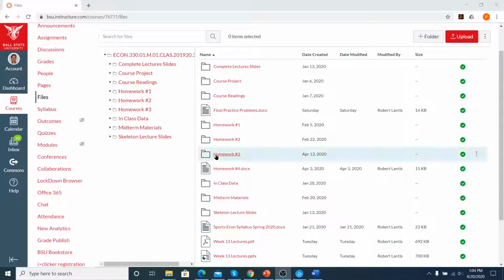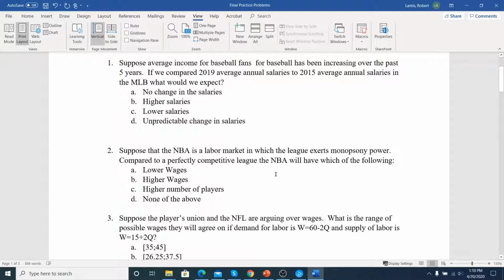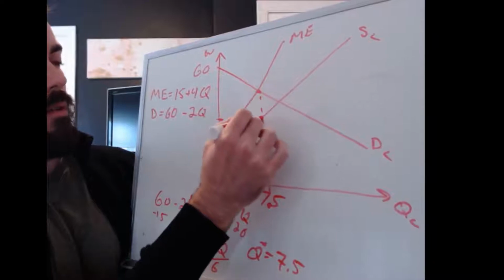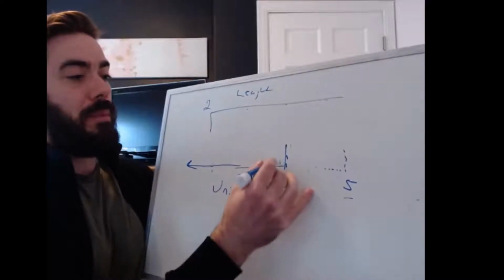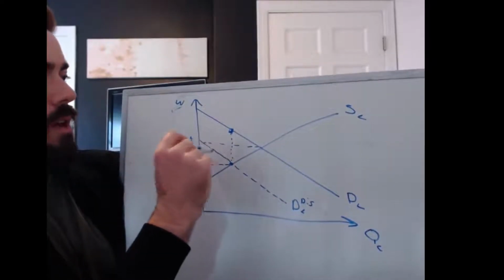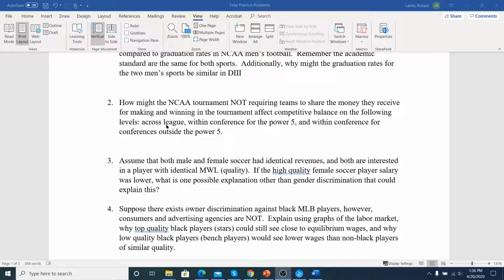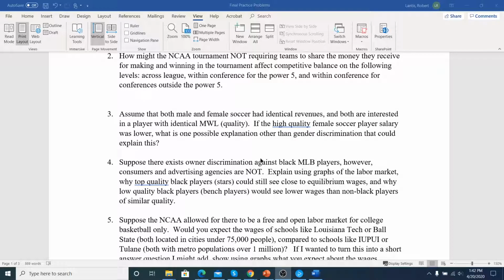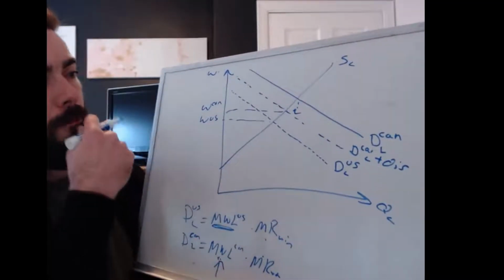ECON 330 Week 14 Additional Problems